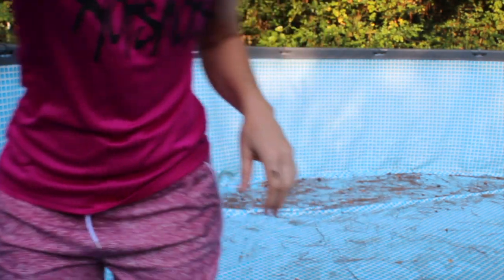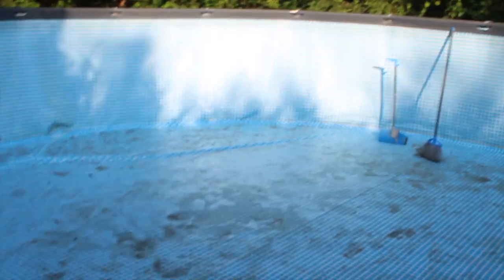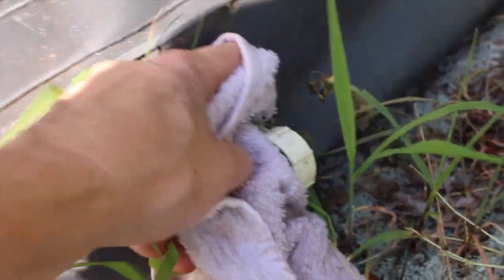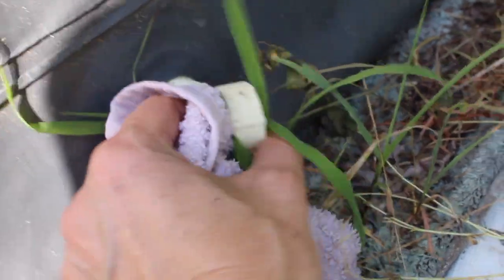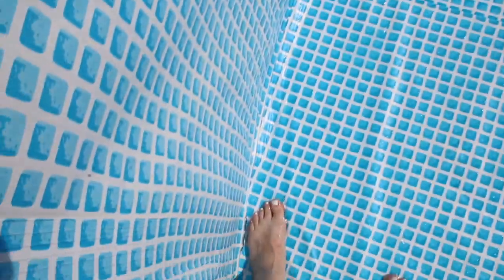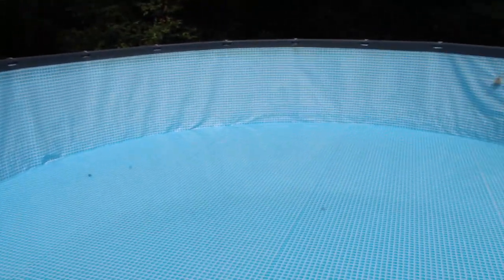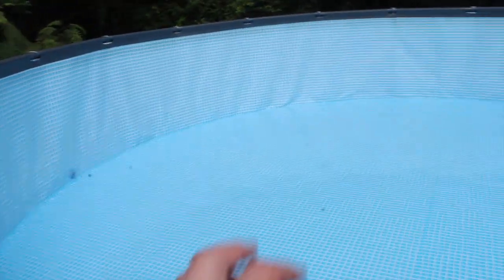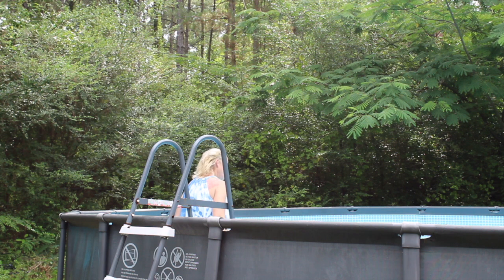Filling up an above ground pool: Things to check | Cleaning the pool | get wrinkles out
Cleaning my dirty intex pool!
~Dani
If you need help setting up your pool, or your filter, or what not to do, I will link my helpful videos here:
I have learned all the lessons about setting up a pool the HARD WAY. Learn from my mistakes!
Here is my new Vevor sand pump/filter
This is the Intex Ultra XTR 20' round 48" deep pool set with the intex sand filter and pump included. We purchased this set on amazon, here is the link:
Here is the salt water conversion system to add to a pump
My other recommended products shown in this video:
Here is the sand pump with salt water converter (some sets come with a 2400 GPH pump. this is a 2800 GPH the largest.)
50Lb bag of sand for filter (I used 2 bags but I needed almost 3 bags)
Salt for pool. (I used 6 bags 40 lb)
Rust proofing spray
Test kit
Salt test strips
Tarp (you will have to choose your size)

Happy Swimming!